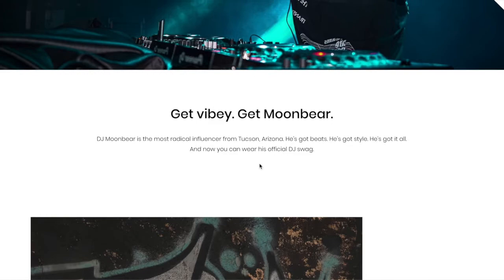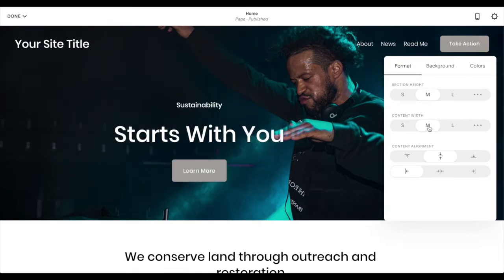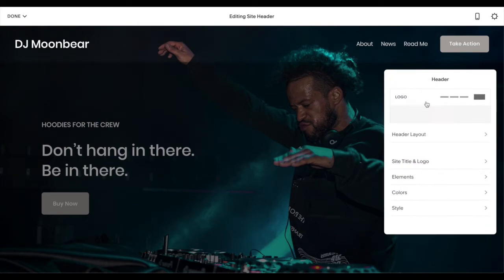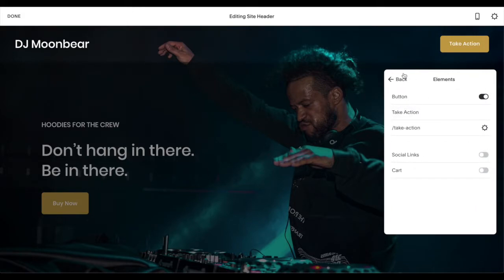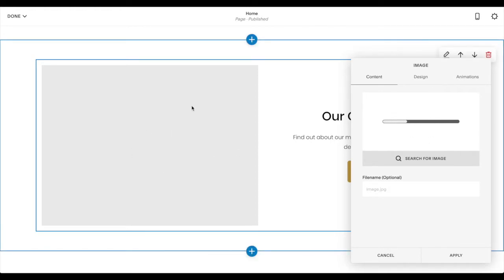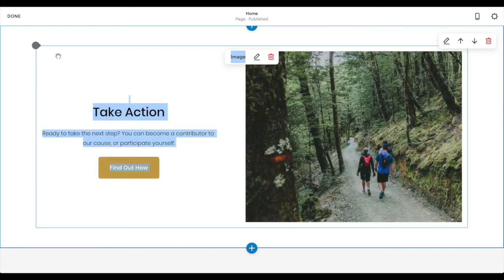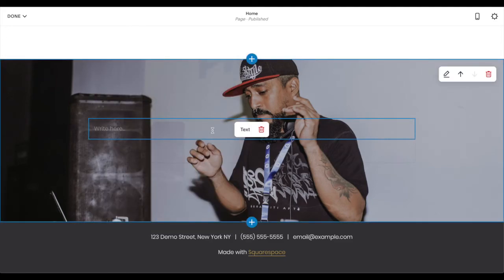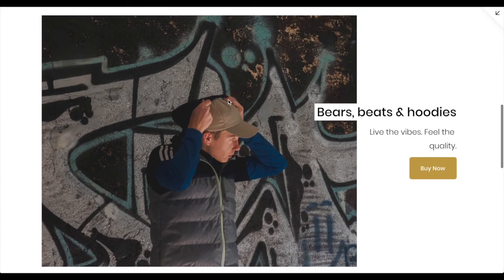How to Build DJ Moonbear's Landing Page with Squarespace